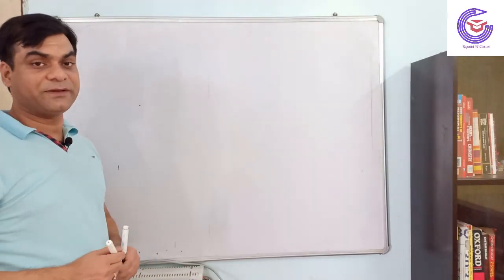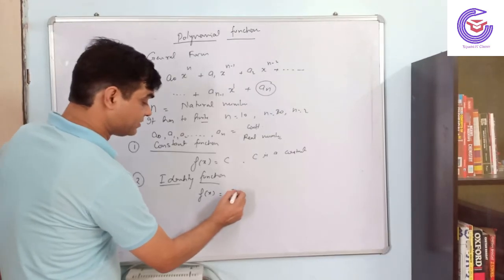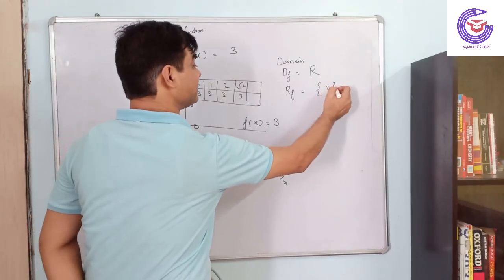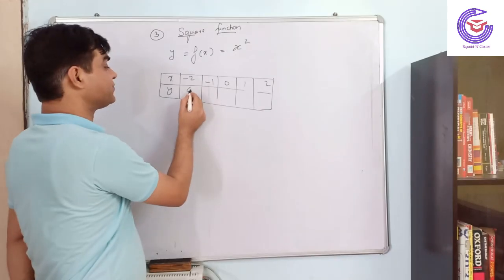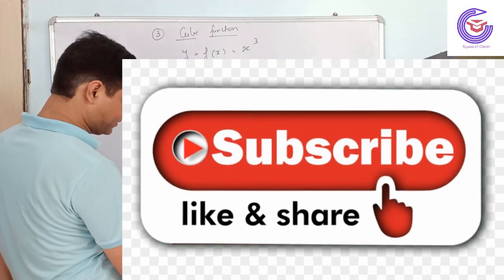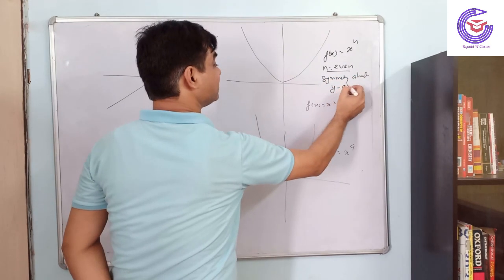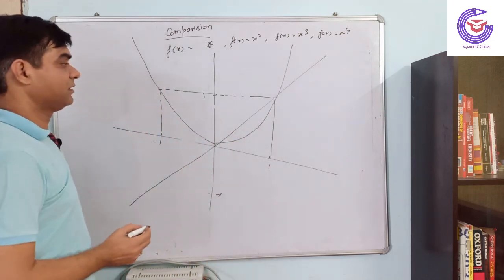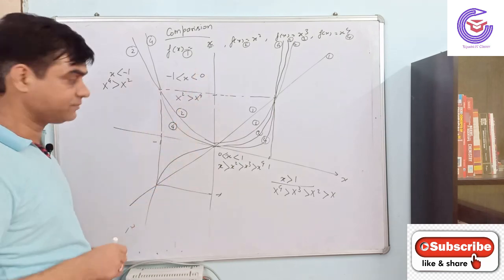Function (L-5) | Polynomial Function | Class 11 | IIT JEE | Maths By Santosh Tripathi (IIT BHU)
Polynomial Function | Class 11 | IIT JEE | Maths By Santosh Tripathi (IIT BHU)

In this Lecture Polynomial Function is discussed in details.
Details of Constant function, Identity function, Square and Cube function along with Domain , Range and Solutions with help of Graph explained.

This is must watch for all students preparing for Class 11th , IIT JEE, JEE - Mains or any other Engineering Entrance Exams.